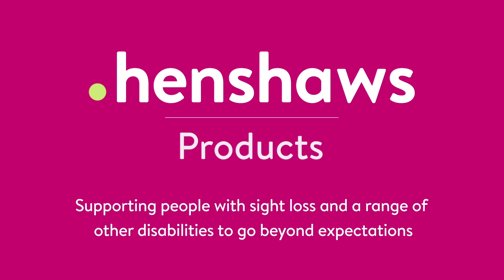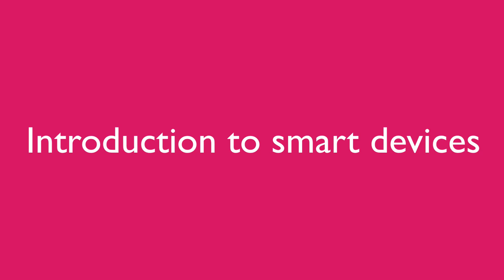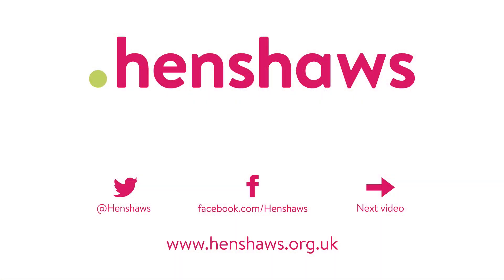Introducing home automation - making daily living easier!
Smart devices can be an amazing way to make everyday living that bit easier, by enabling you to control your devices like kettles, heating and even curtains, through voice control. Mark introduces us to some of the technology available and how it can support blind and partially sighted people to make their homes accessible.